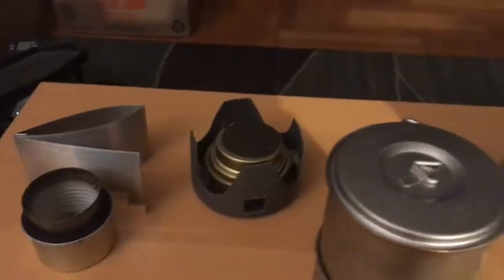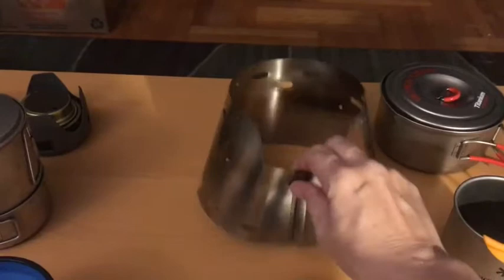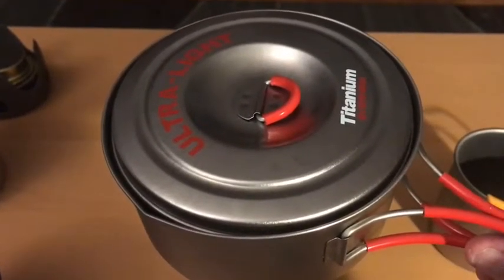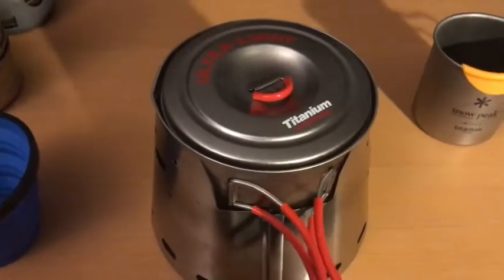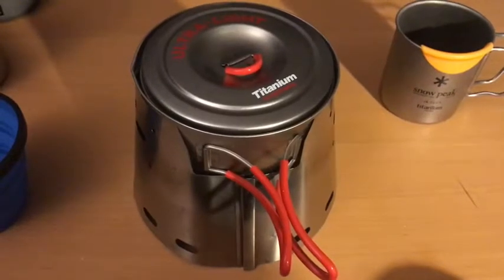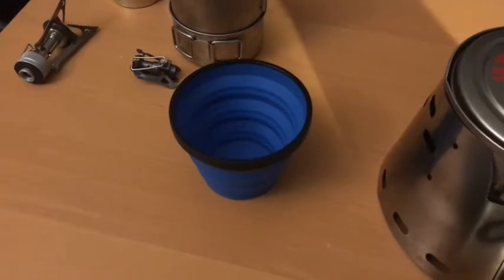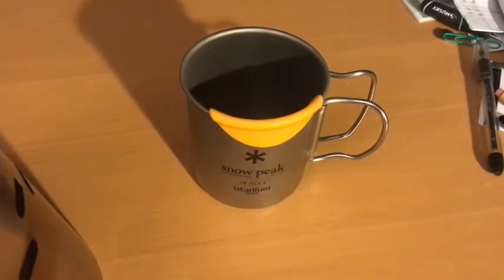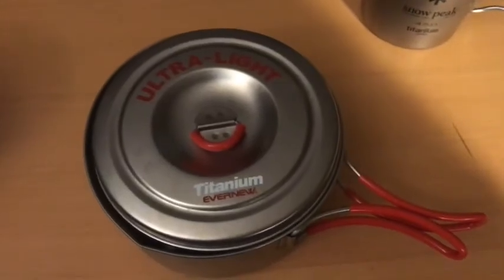Cook Set for Appalachian Trail 2018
Evernew .9 Pot  3.75oz
Snow Peak Mug   2.45 oz
Trail Designs stove .5 oz
Trail Designs Sidewinder windscreen  1.35 oz